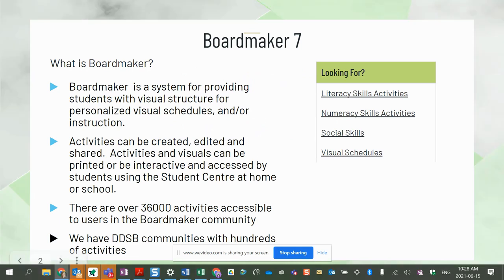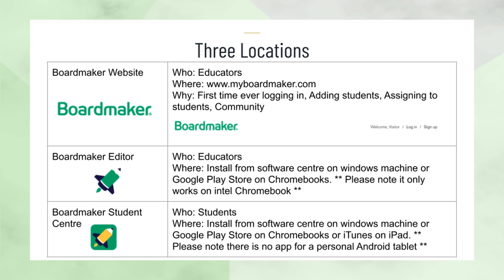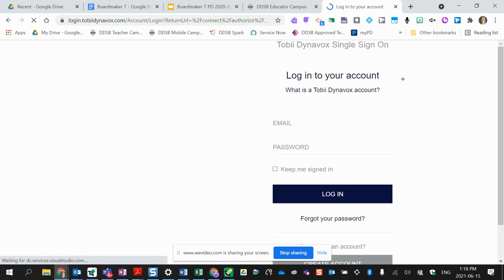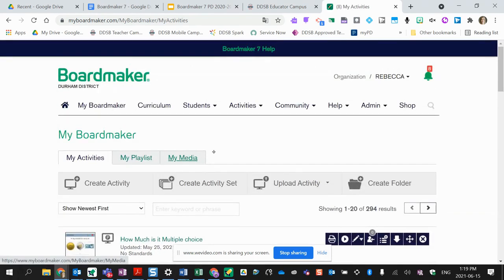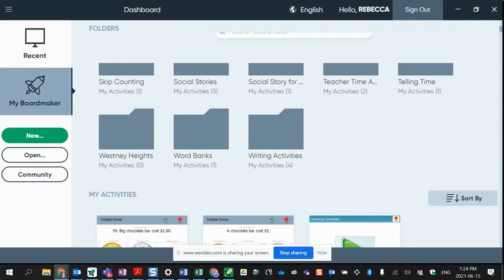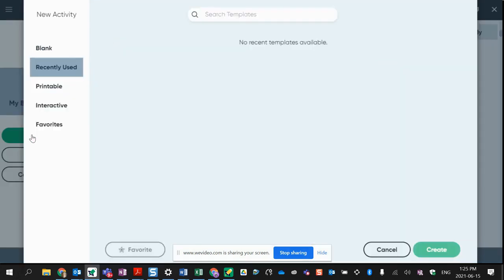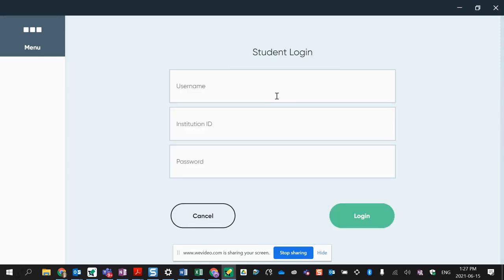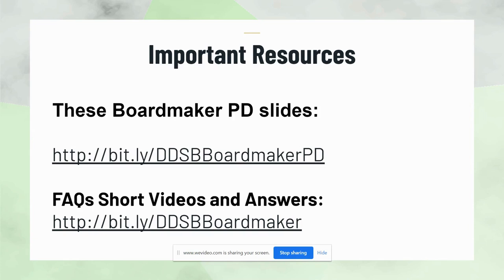Welcome to Boardmaker June 2021